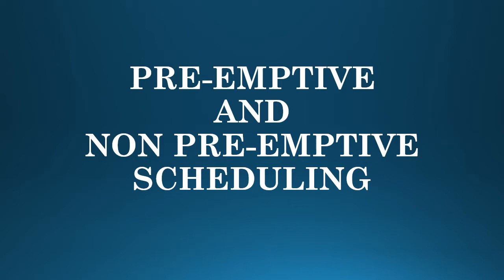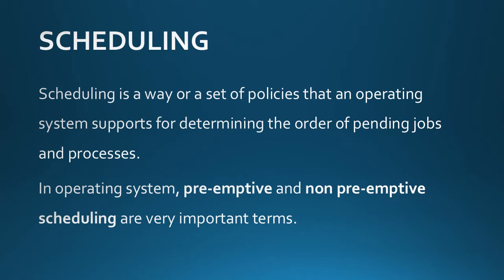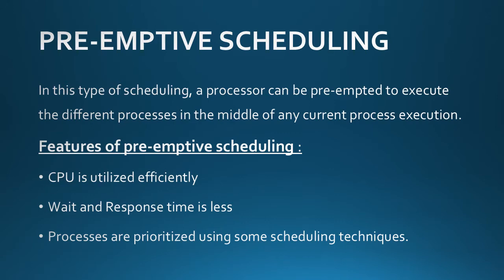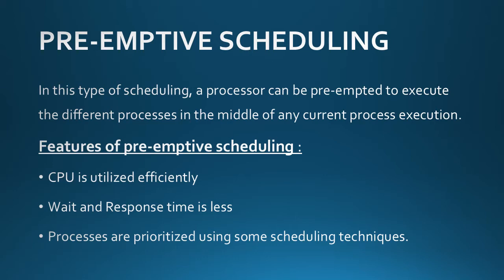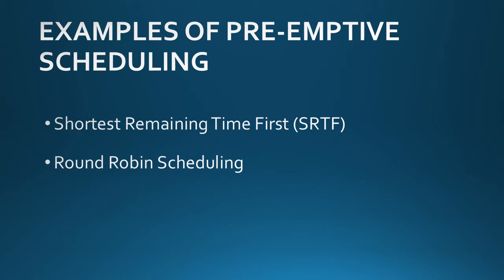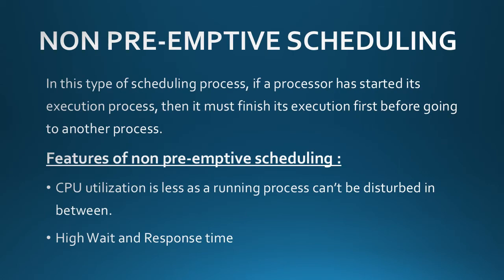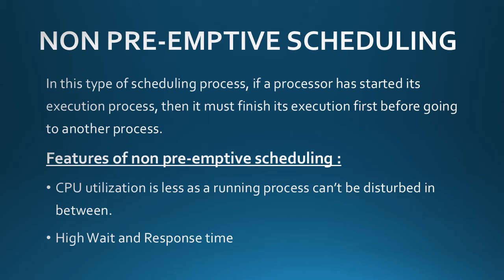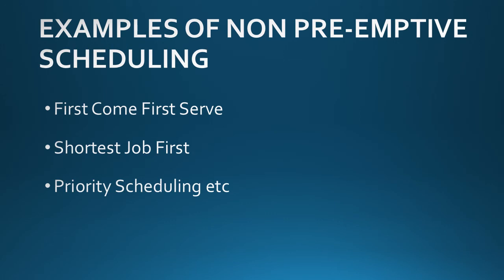Pre-emptive and Non Pre-emptive Scheduling || Ajisha Academy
Pre-emptive and Non Pre-emptive Scheduling || Operating System || Ajisha Academy